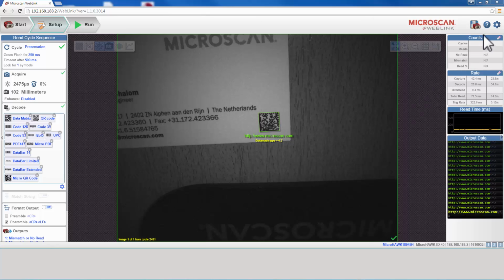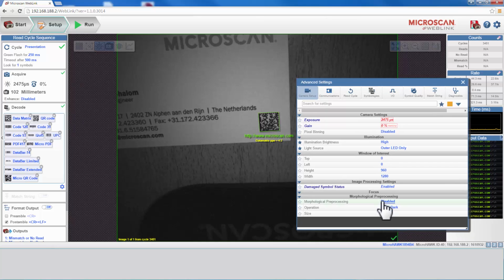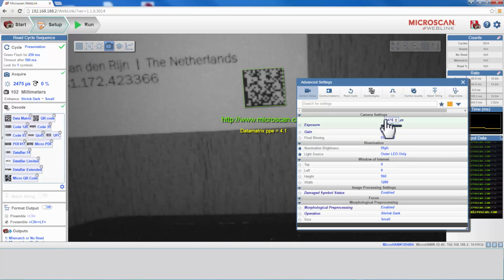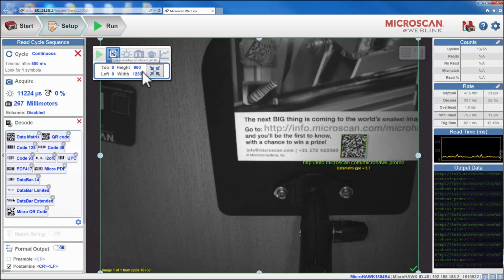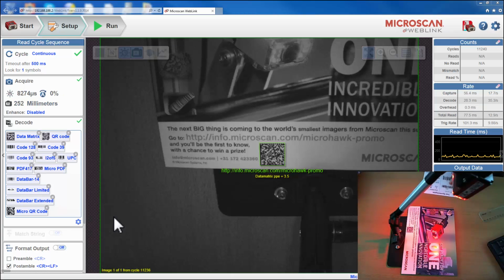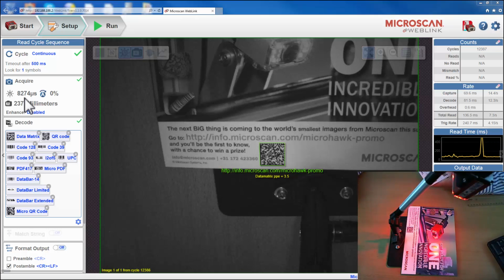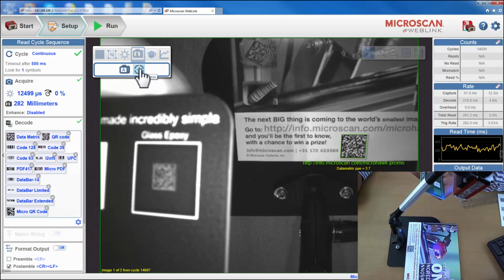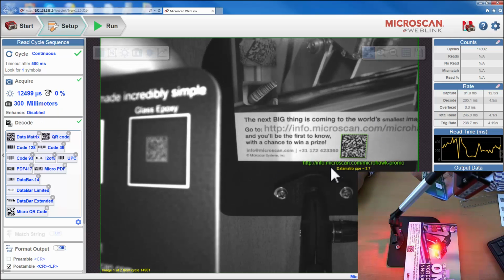WebLink User Interface: Full Walkthrough Part 2 - Advanced Camera Settings & Autofocus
In this video tutorial, our application support will walk you through some of the advanced settings of the WebLink user interface. The tutorial will first show you how you can adjust the camera settings in WebLink. Finally, the autofocus, auto-photometry, manual focus, and quick focus features are demonstrated.